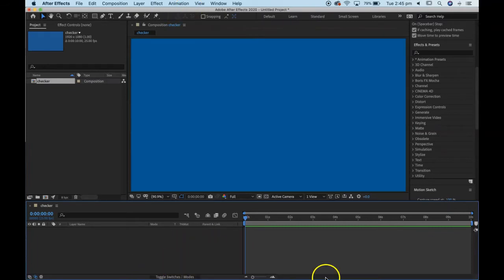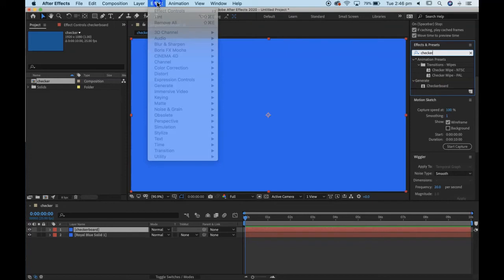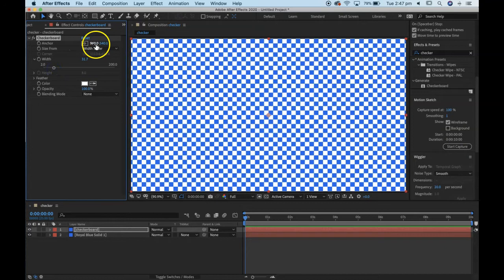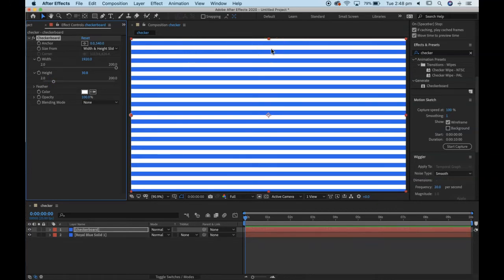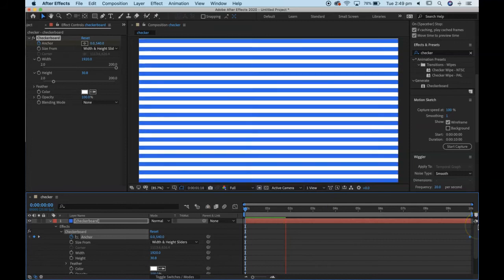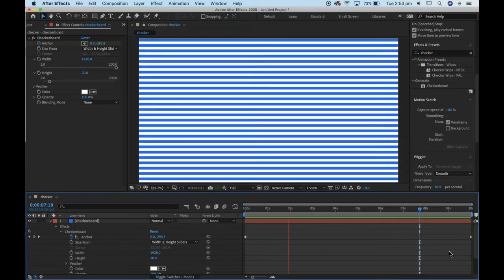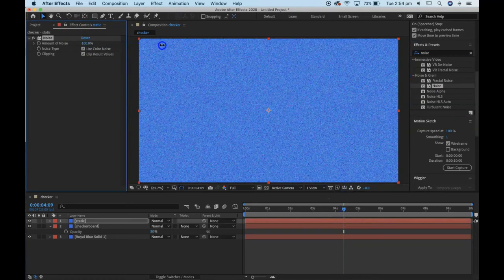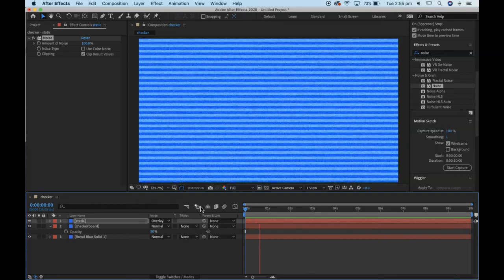Checkerboard and noise background